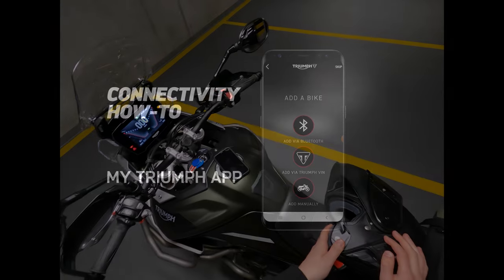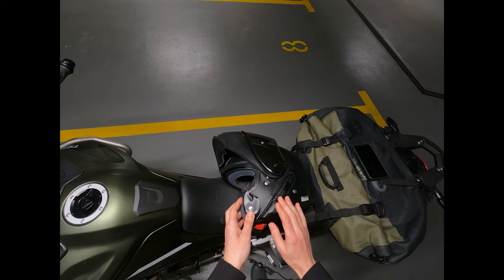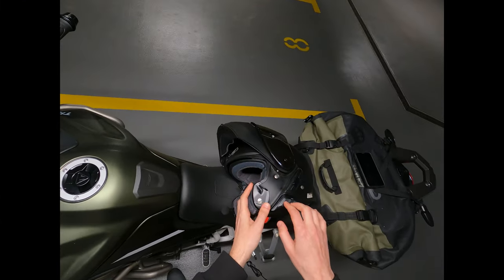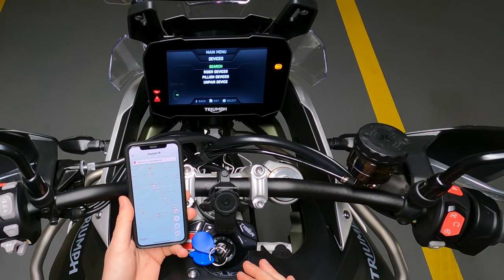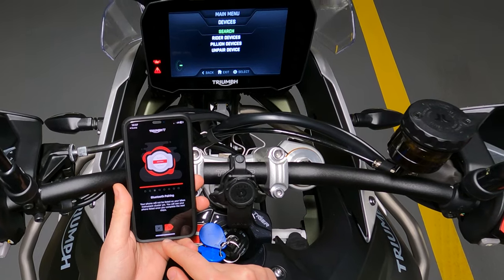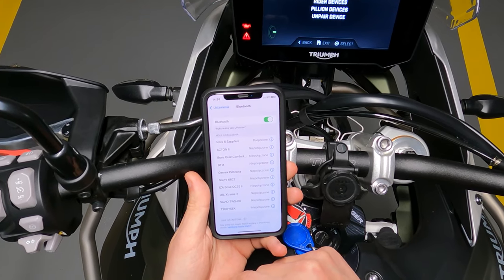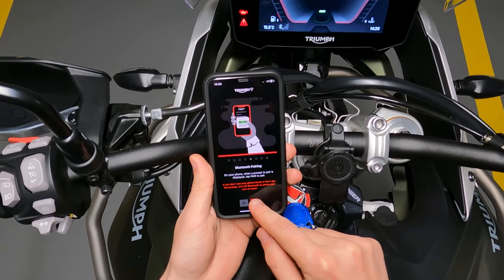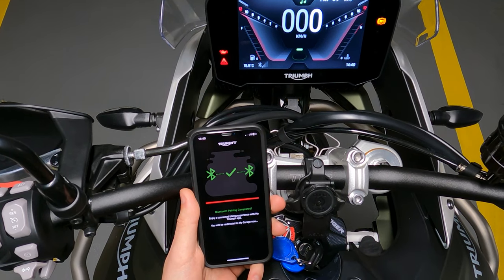My Triumph Connectivity Bluetooth + SENA and iPhone HOW-TO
Hello,

Here is a quick tutorial on how to use My Triumph Connectivity with Sena SRL and iPhone.

If you have any questions please drop a comment and I will try to help, also sorry for my English.

Hope that it will help you.
Cheers